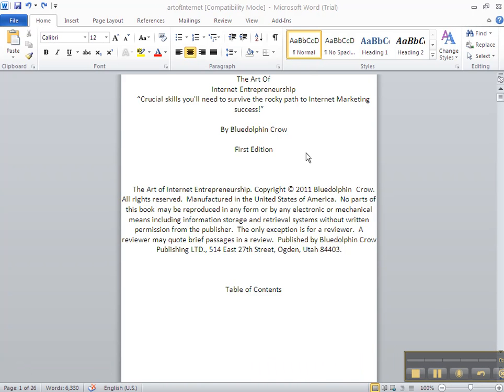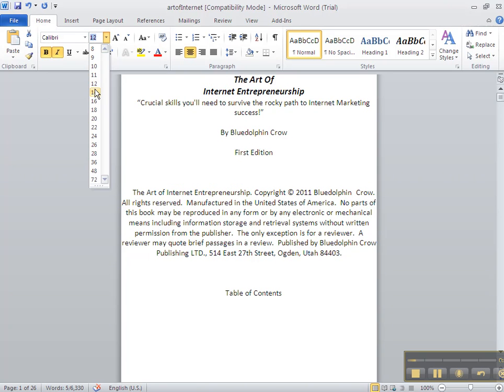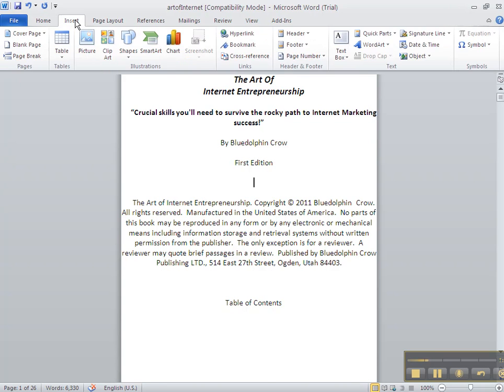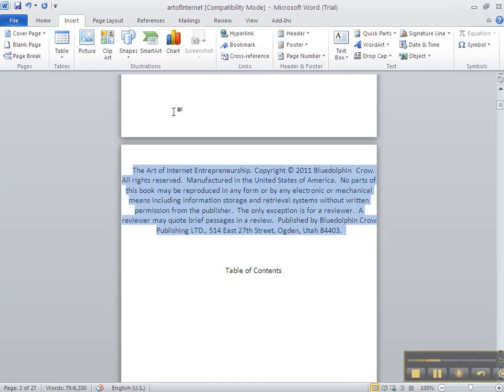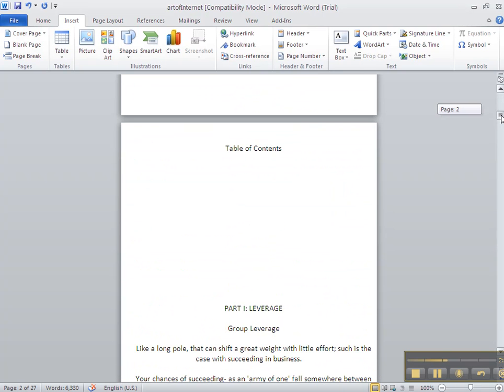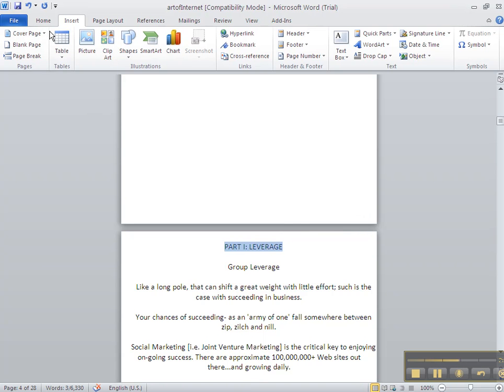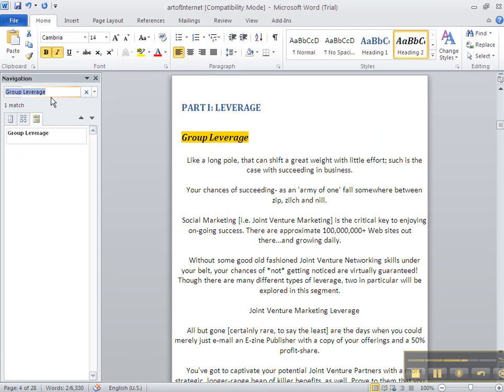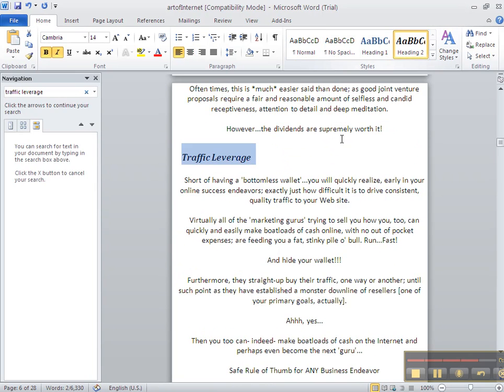Video 3: Quick Kindle Formatting Secrets video course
Quick Formatting Steps for your eBook or Report - Video 3 of 10

Quick Kindle Formatting Secrets Video Course by Bluedolphin Crow.